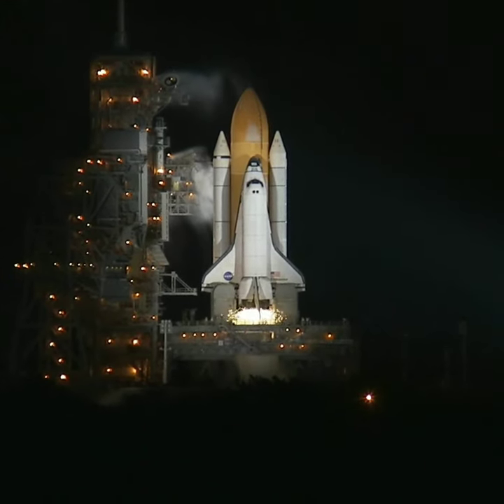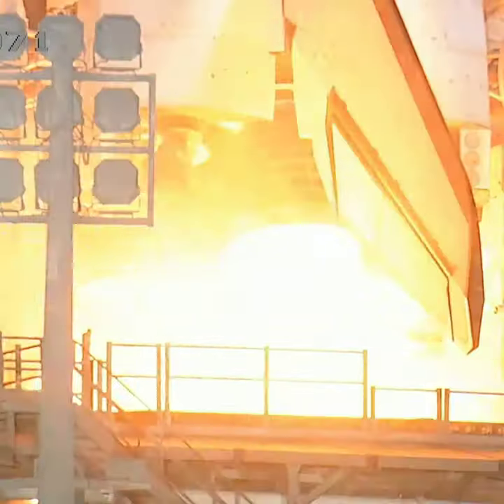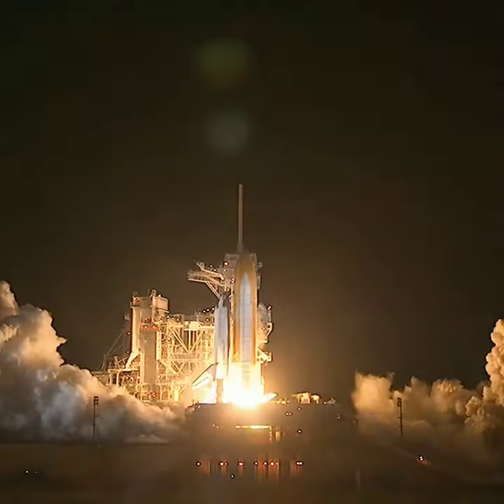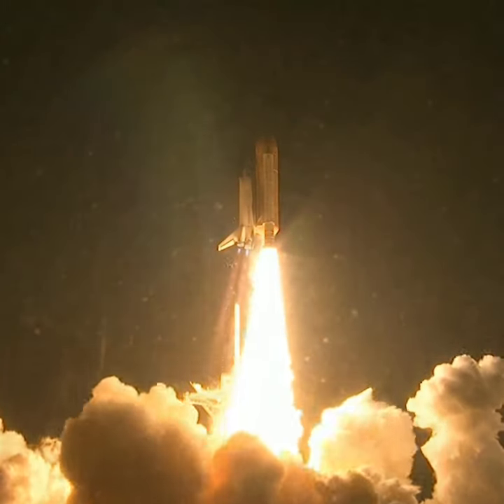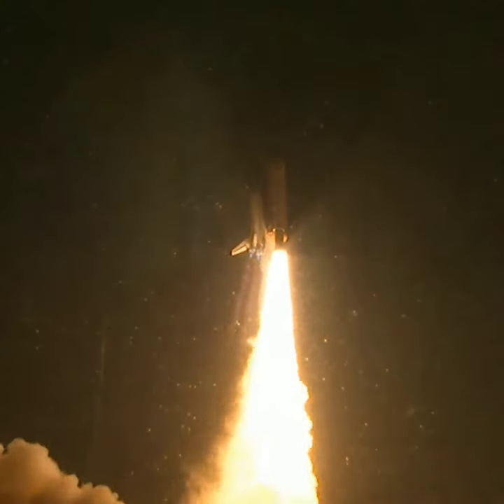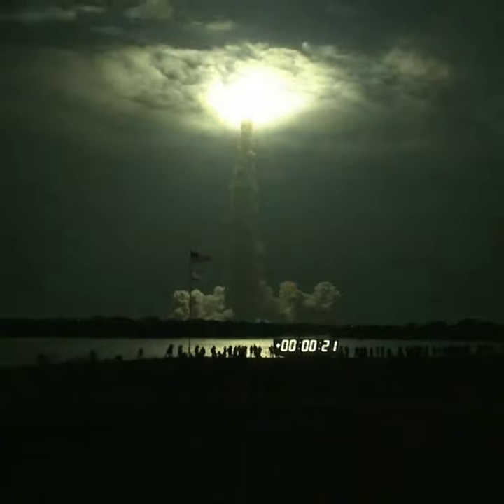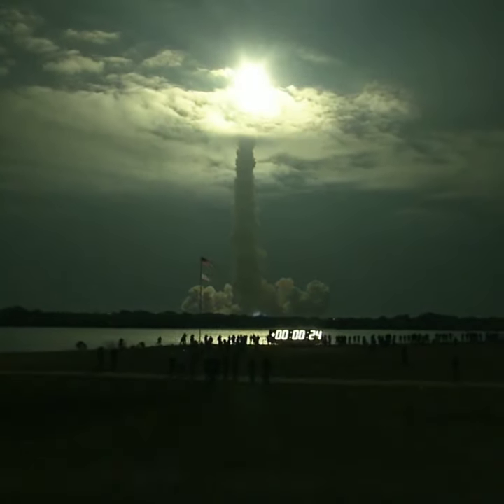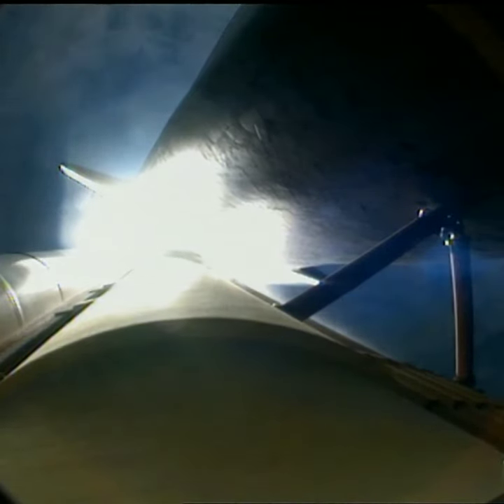Space shuttle launch ||Zimbabwe||NASA ||Positive vibes all music